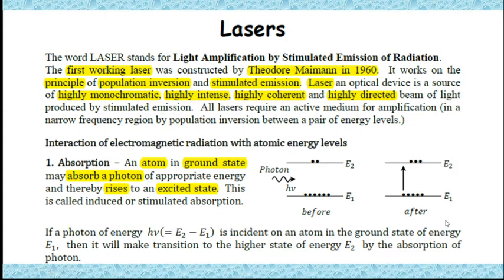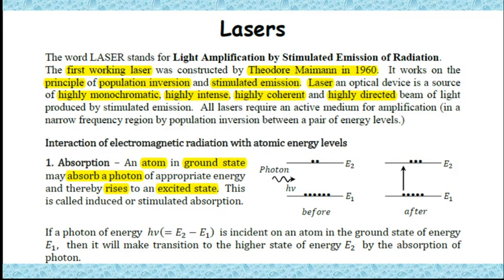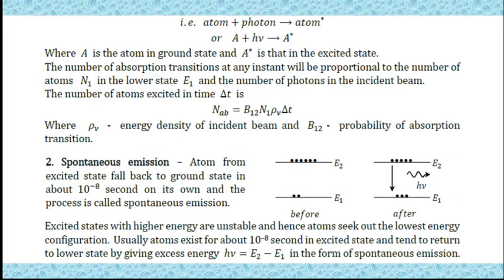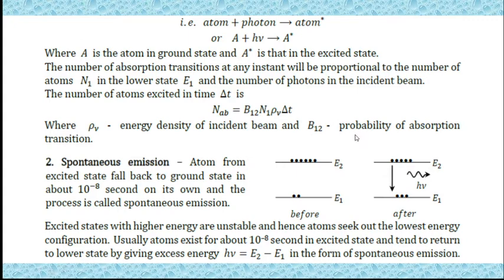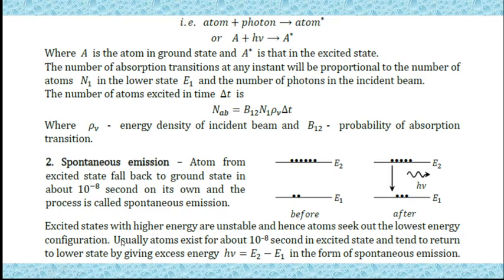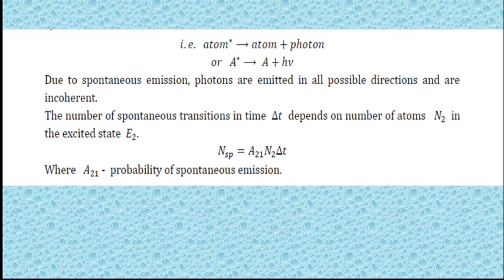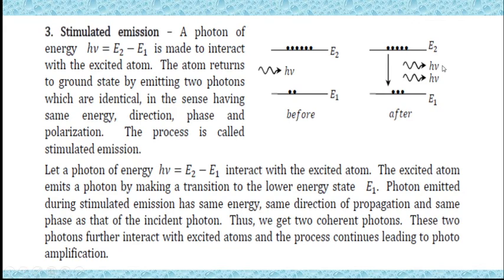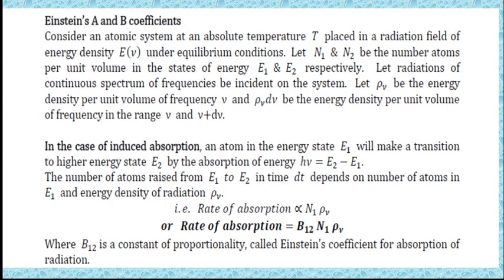1. Interaction of electromagnetic radiation with atomic energy levels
Interaction of electromagnetic radiation with atomic energy levels